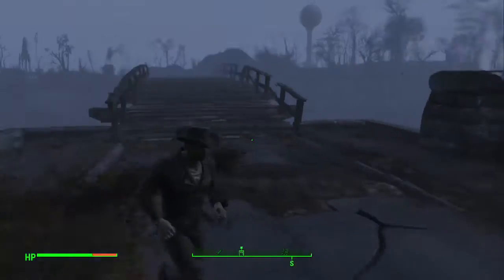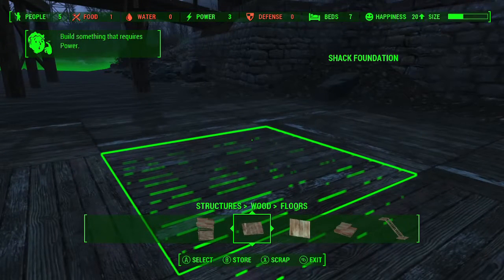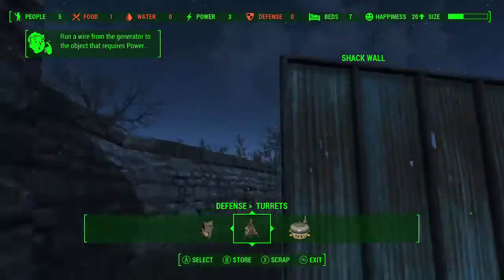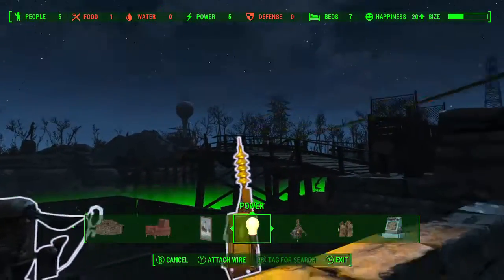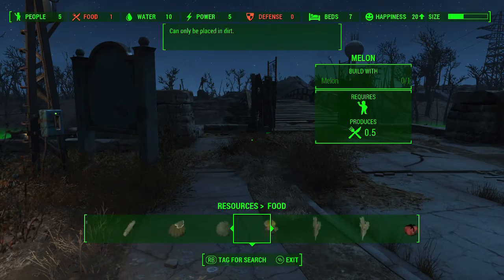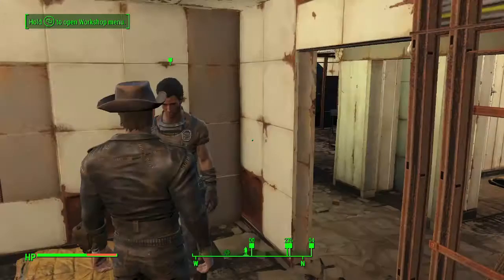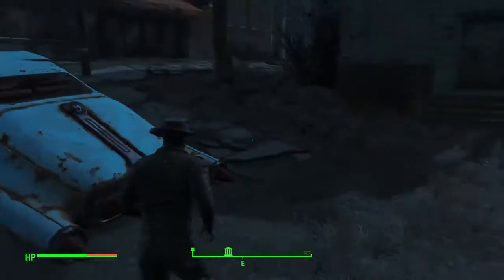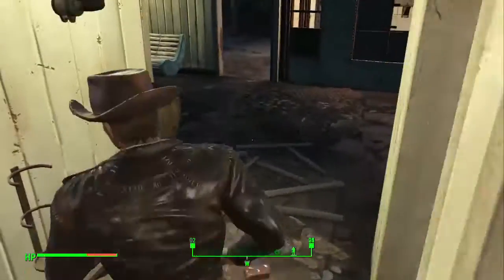Fallout 4 building episode 3 water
In this episode we are installing a water purifier. plus up grading the generator.